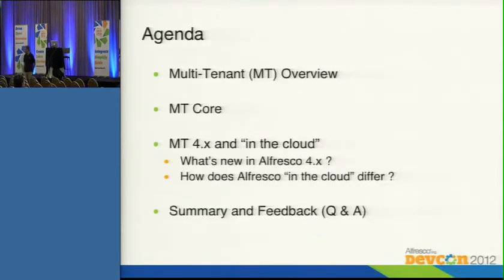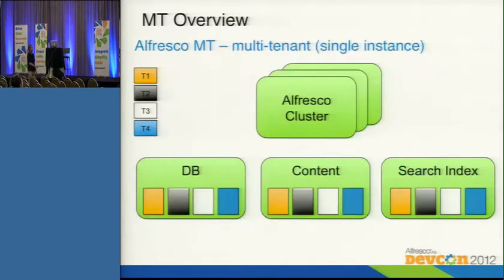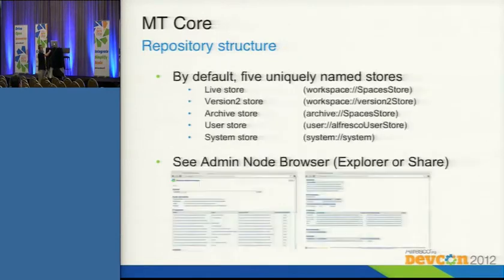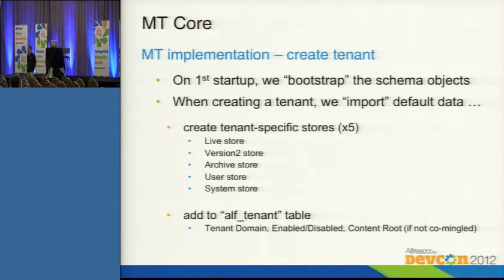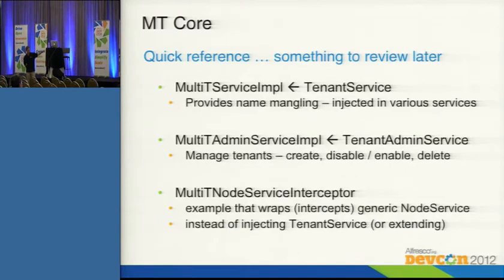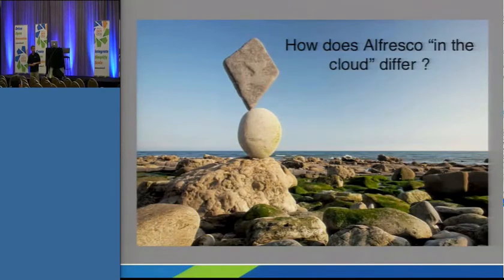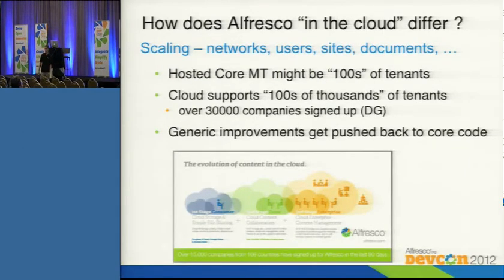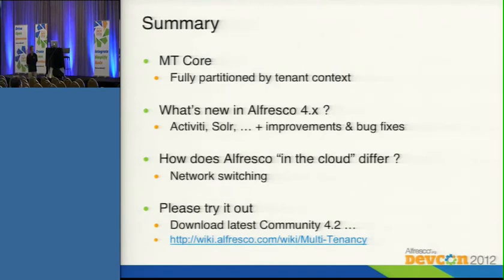DevCon 2012: Alfresco Multi-Tenancy: Internals of the Core MT Repository & Alfresco Cloud, Jan Vonka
This talk will take a look at the internal workings of core multi-tenancy (MT) in the Alfresco Repository. We will briefly cover how Alfresco has supported MT since Alfresco 3 (including support for dynamic models, workflow, APIs/protocols and Share) and see how it has evolved in Alfresco 4 to support additional features, such as Solr and Activiti, that are required for the Cloud. We will also discuss some key differences between Alfresco core MT and our new Cloud extensions, eg. to support multiple networks, as well as outline where the architecture might head in the future.